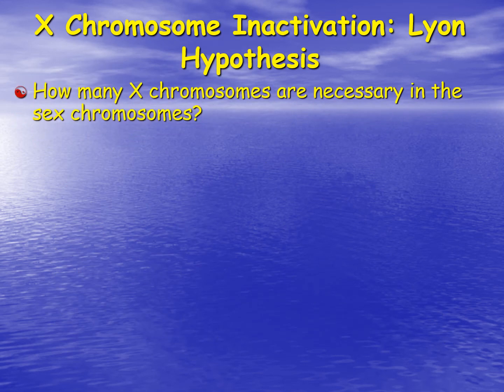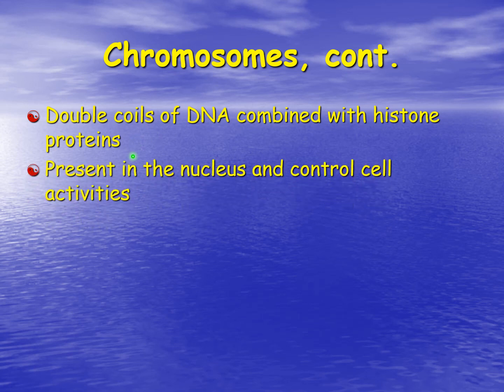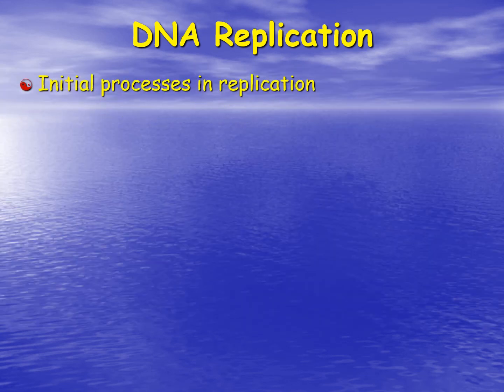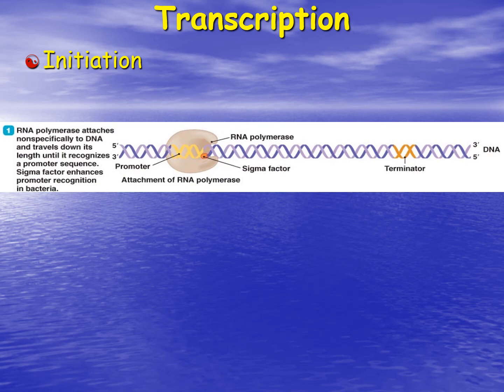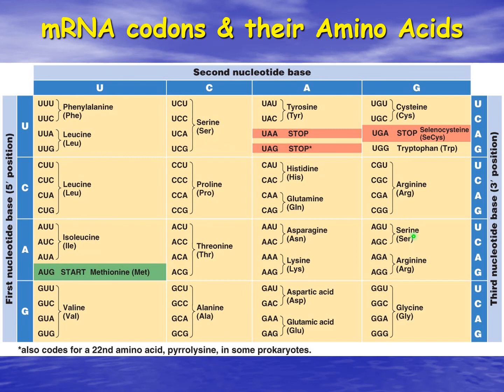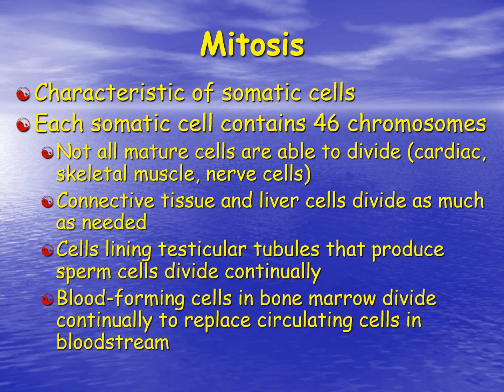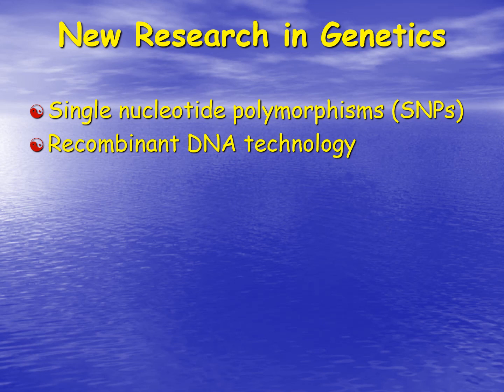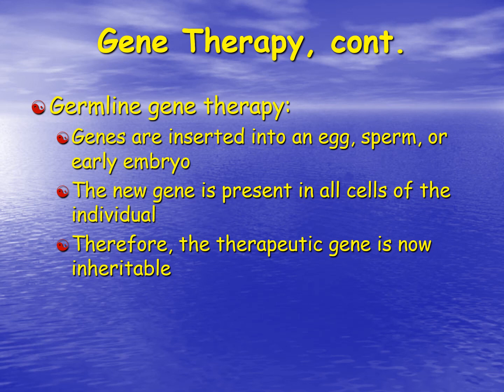BCS 210 Crowley Lecture Narrated Chapter 3